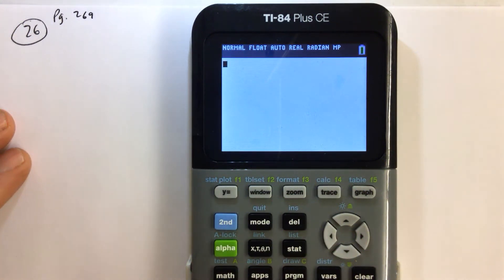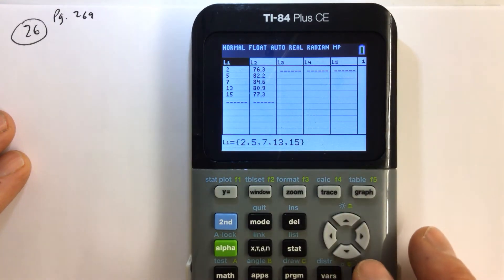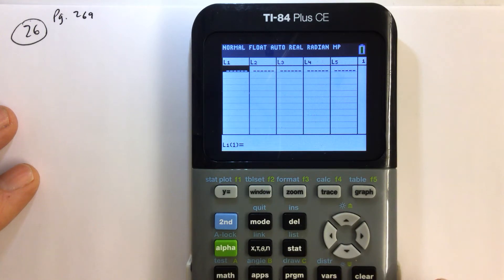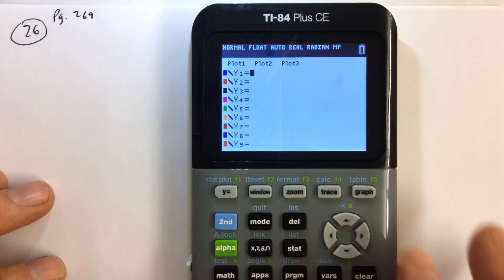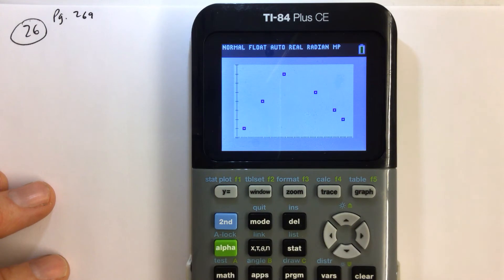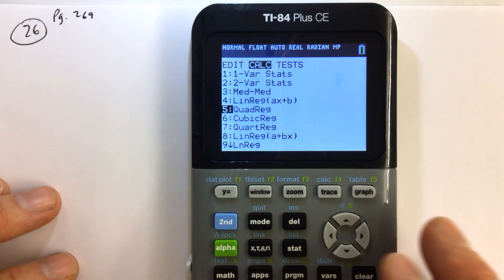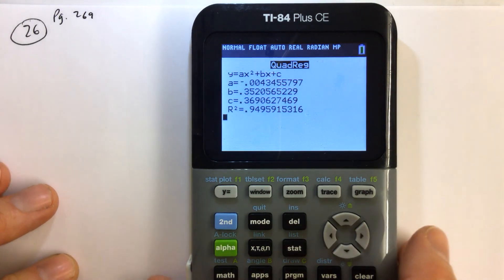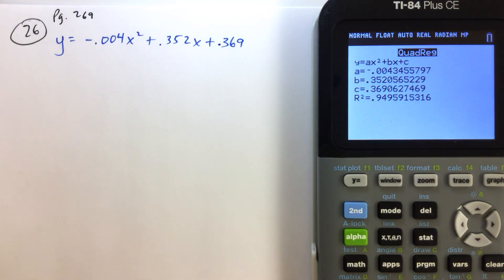A2 U2 Obj 1-9 Quiz Review Solution to Pg. 269 #26